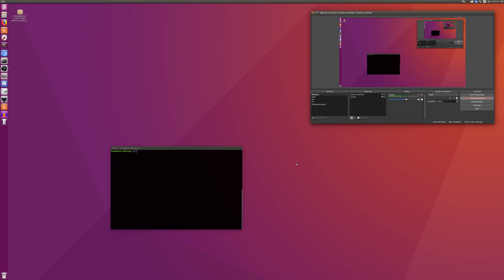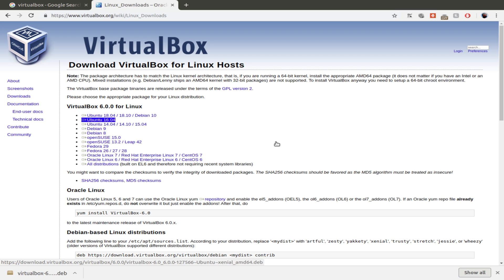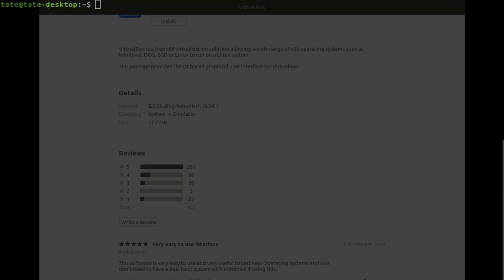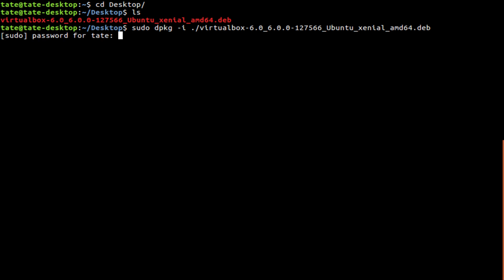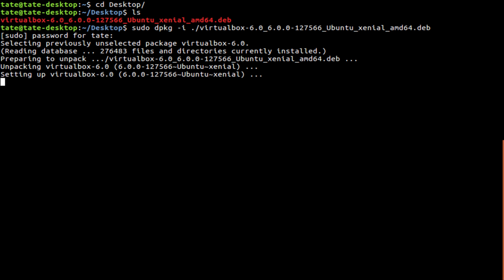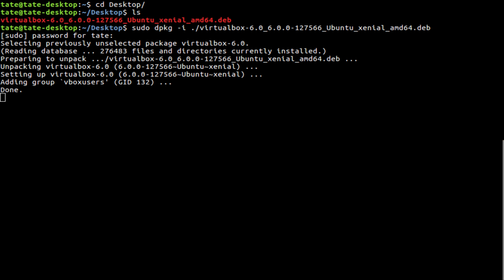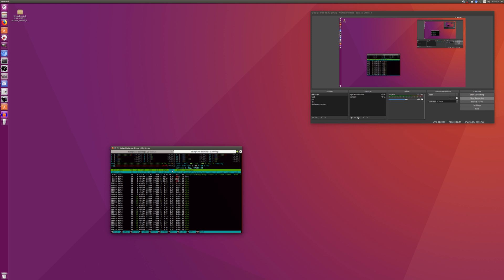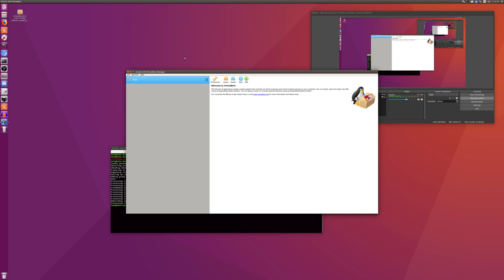Ubuntu 16.04 or 18.04 Install VirtualBox 6.x and up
How to install VirtualBox on Ubuntu 16.04 or 18.04

# CLI
sudo dpkg -i ./virtualbox-x.x-file.deb